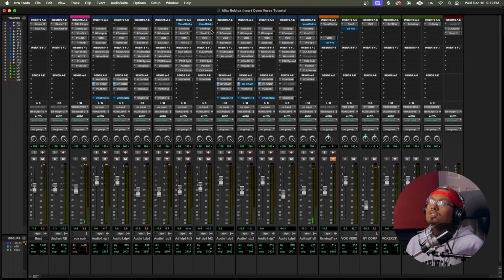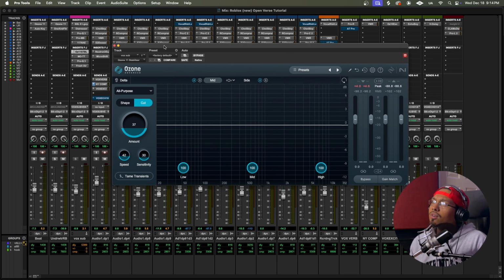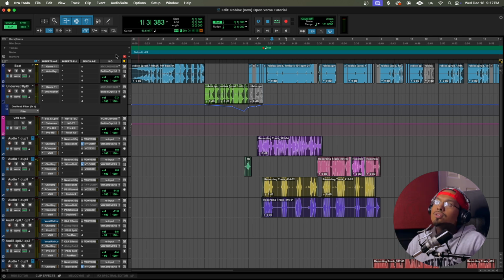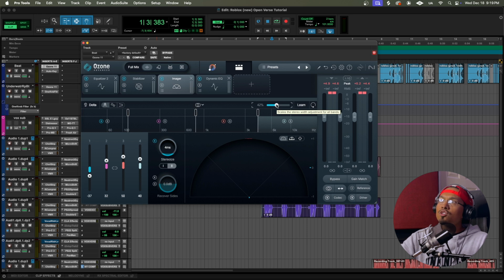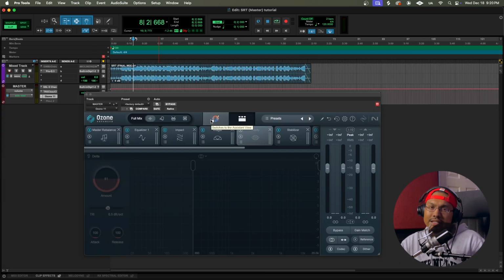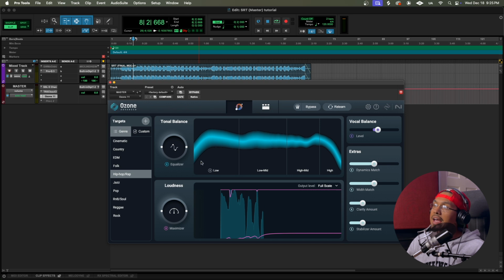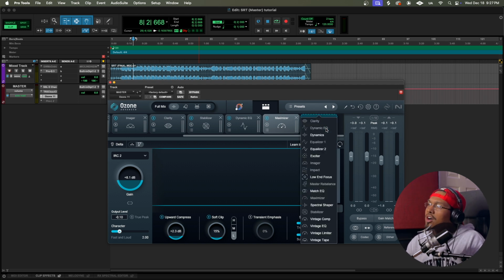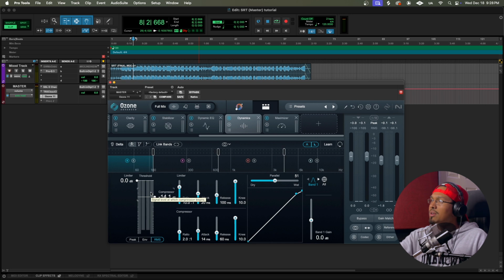Mix Hip Hop Like a Pro with Ozone 11: Vocal & Bass Tips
Are your hip hop mixes sounding muddy? Struggling to get your vocals to pop or your bass under control? In this tutorial, I break down how I use Ozone 11 Advanced to transform my hip hop and rap mixes.

🔥 What You'll Learn:

Use the Stabilizer (Mid/Side Processing) to balance frequencies with ease.
Enhance vocal clarity with the new Clarity Module for a polished sound.
Tame muddy bass and let vocals shine using Dynamic EQ for tight low-end control.
Discover how Ozone 11's AI Processing saves time and gives you a pro-level mix starting point.
🎛️ Whether you're a beginner or an advanced producer, this tutorial gives you actionable tips to craft professional-quality mixes. Perfect for hip hop, rap, and bass-heavy genres!